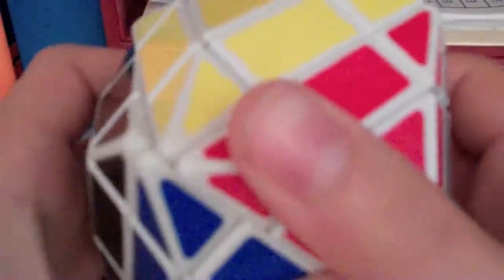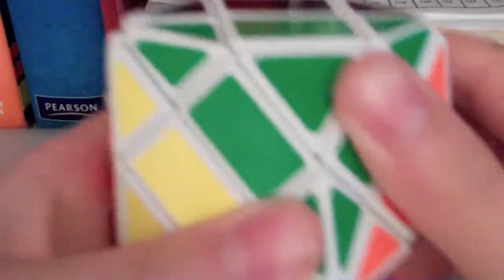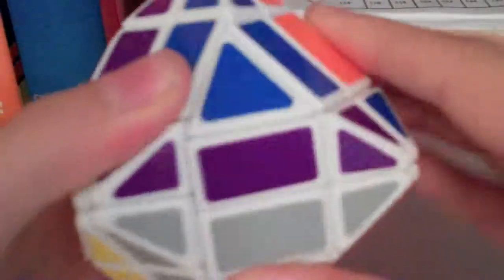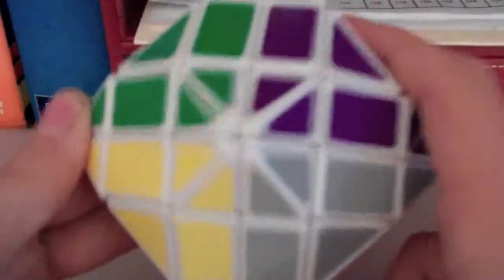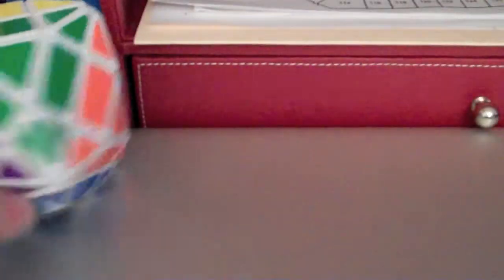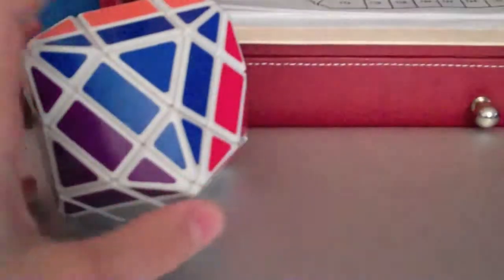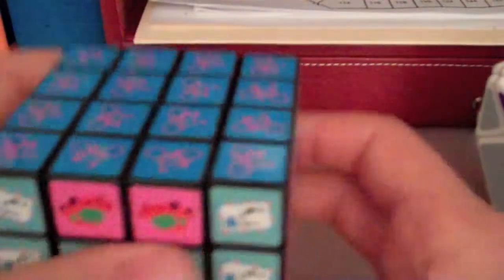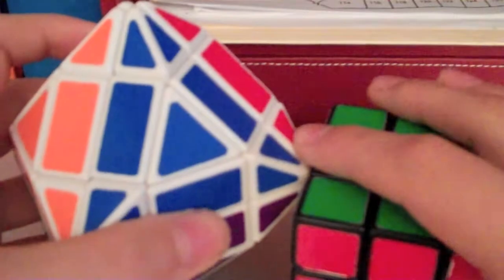LanLan "Gyro"/Scopperil - Review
Today I bring you the review on the LanLan 4x4 Dodecahedron. Also known as the LanLan Scopperil.